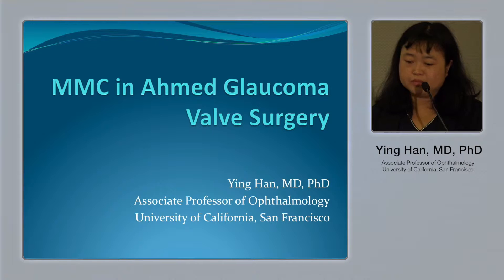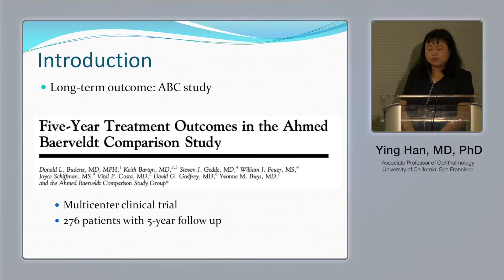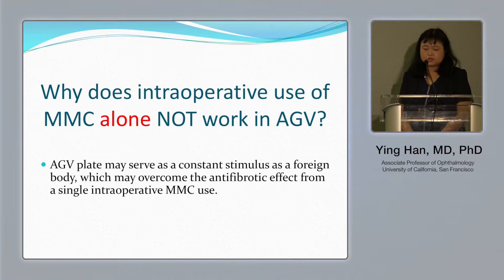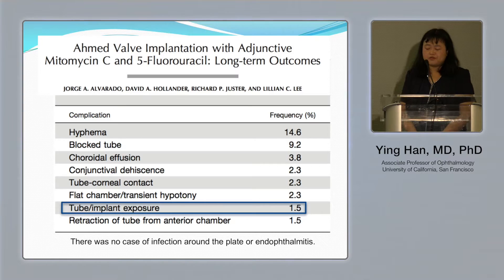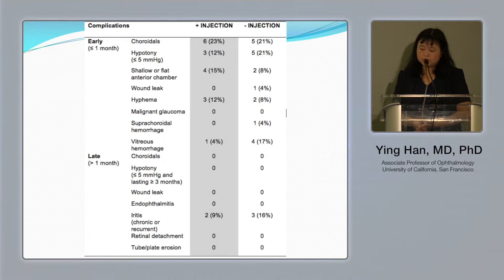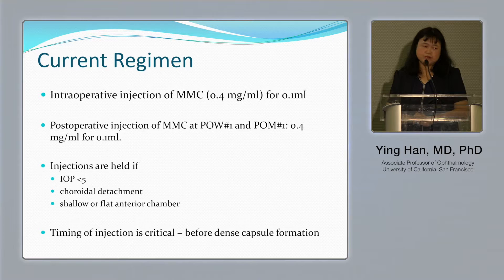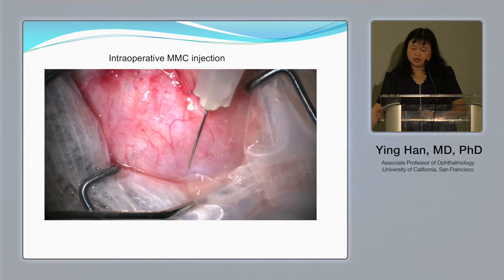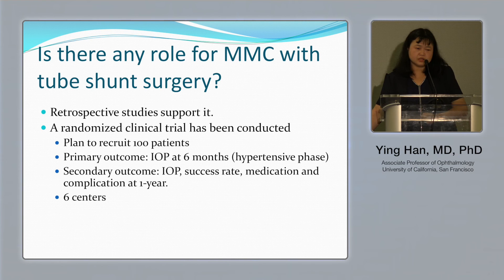MMC use in Ahmed Glaucoma Valve Surgery - Dr. Ying Han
Dr. Ying Han Presenting data on Use of MMC in Ahmed Glaucoma Valve surgery. The presentation was recorded at New World Medical Breakfast meeting at American Academy of Ophthalmology meeting in Chicago 2016